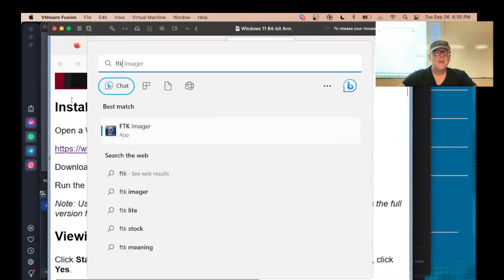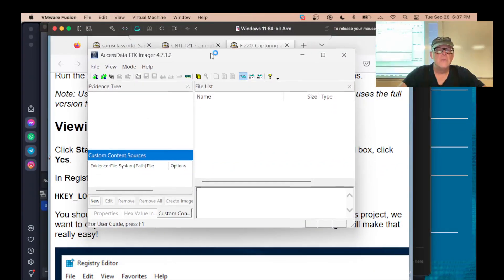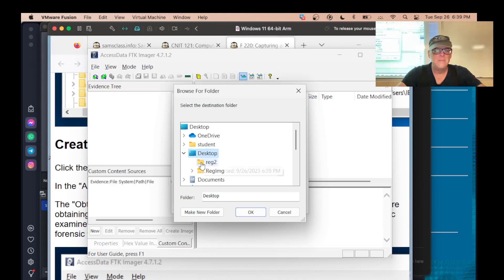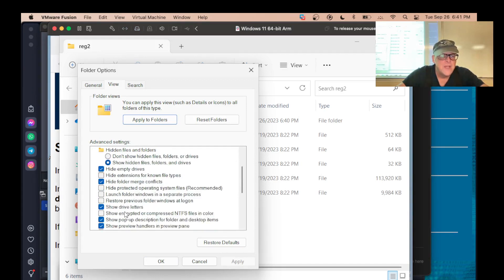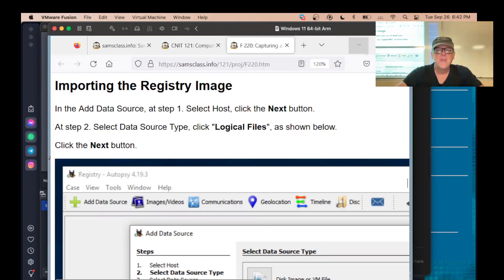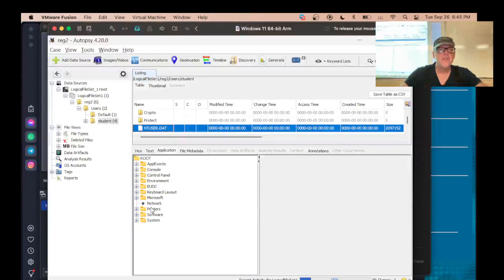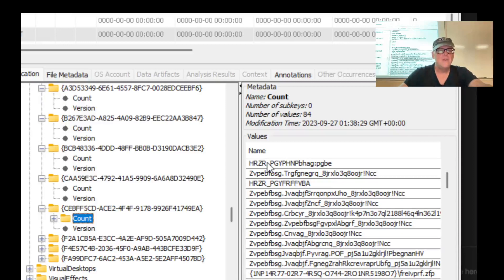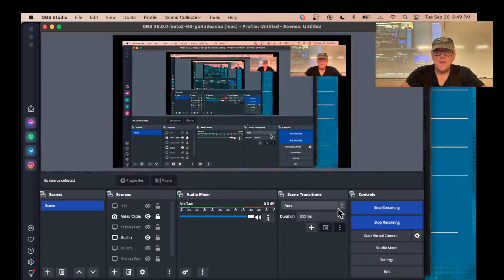F 220 Capturing and Examining the Registry